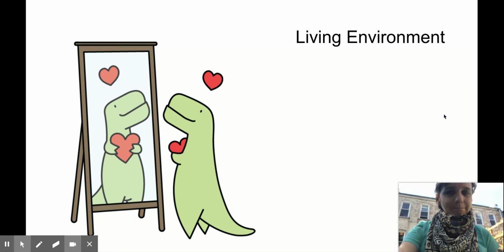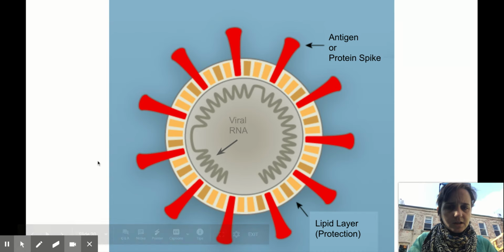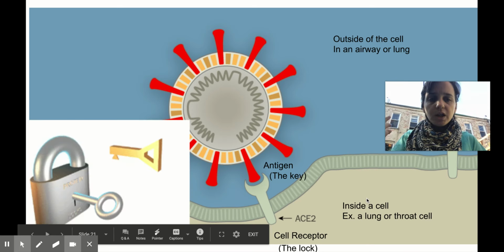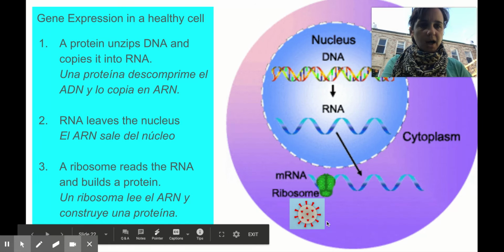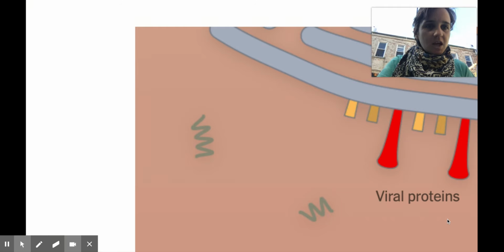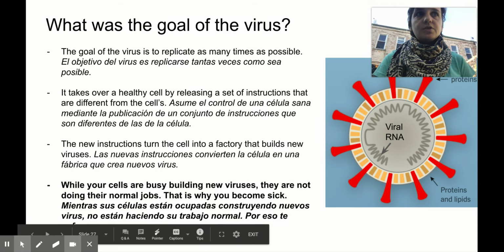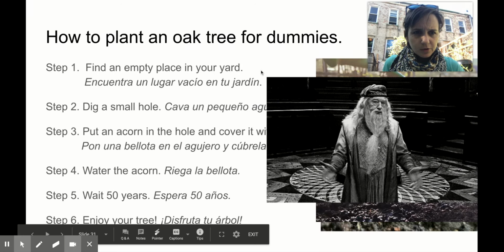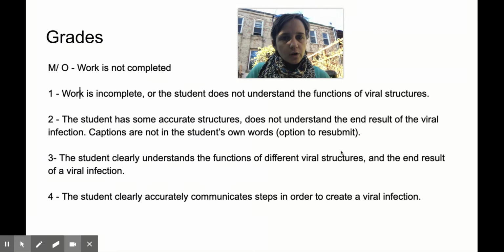5.8 Friday LE Coronavirus Hijacks Your Cells - Google Slides